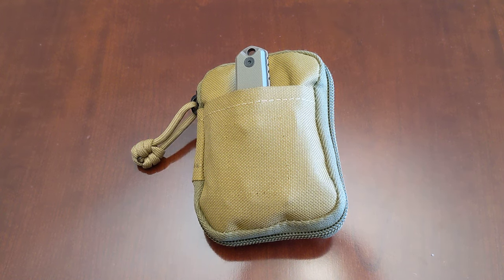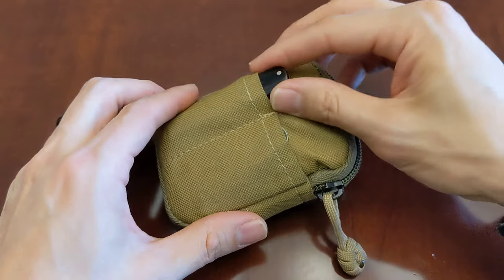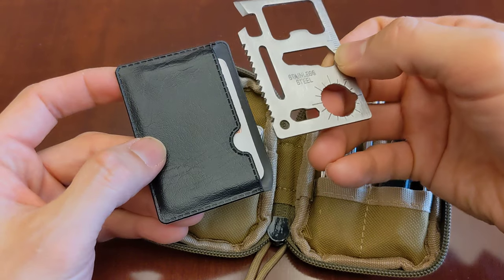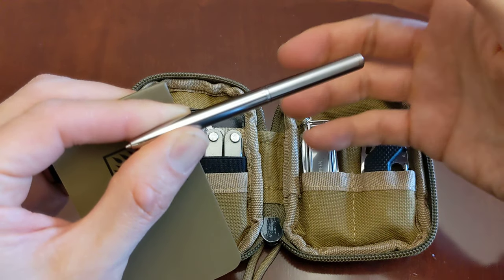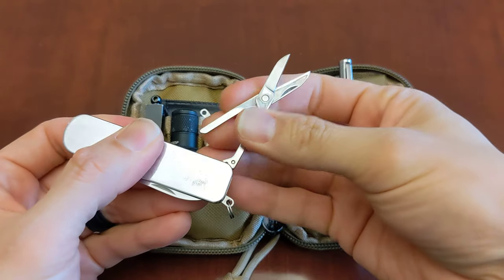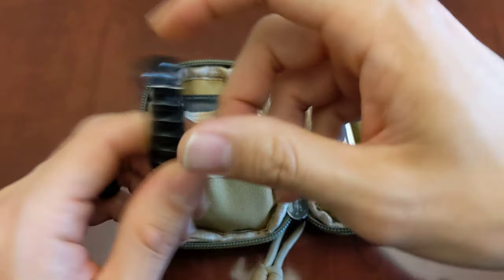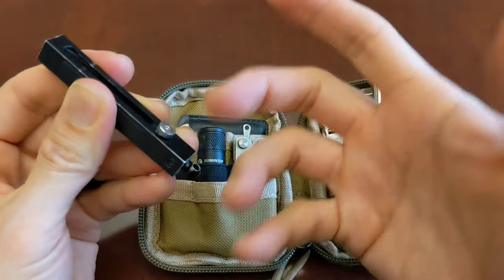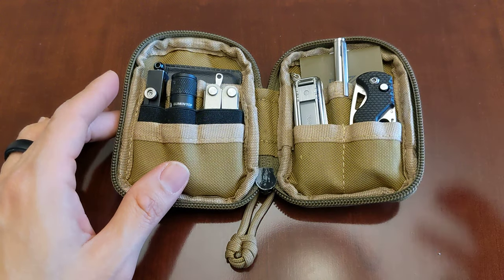MINI EDC ROUNDUP!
Mighty Pouch (alternative to Gentlestache)
EDC Tweezers
Portable Nail Clippers
Nite Ize DoohicKey Keychain Multi Tool
Lumintop EDC01 Keychain Flashlight
Rough Ryder Desert Fox
Rite in the Rain Notebooks (6 pack)
Boker Magnum Lil Friend